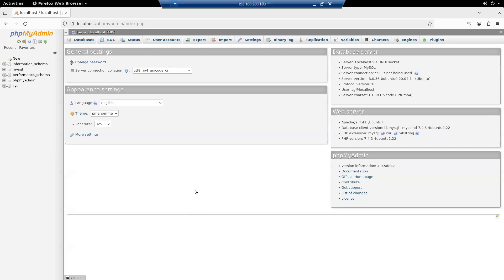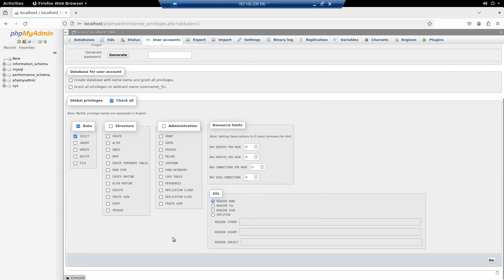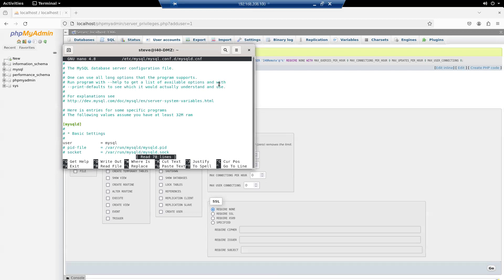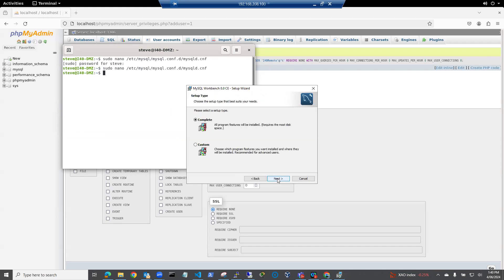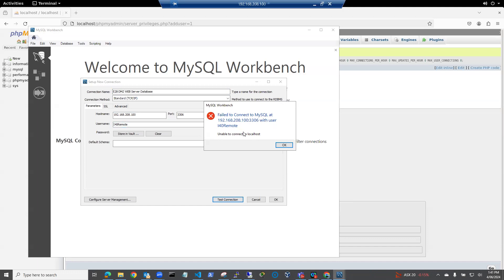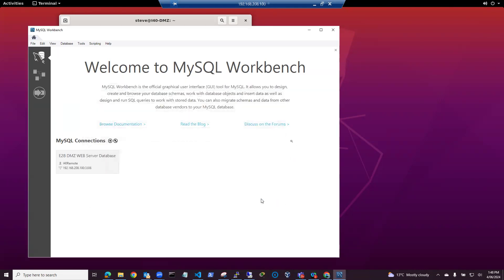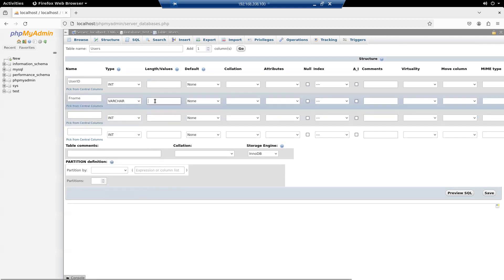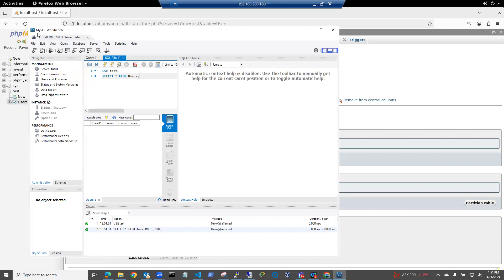Configure Remote MySQL database Access using MySQL Workbench 040624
This Video demonstrates configuring MySQL Database for remote access from MySQL workbench